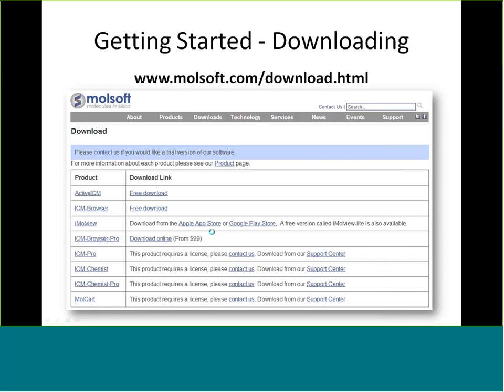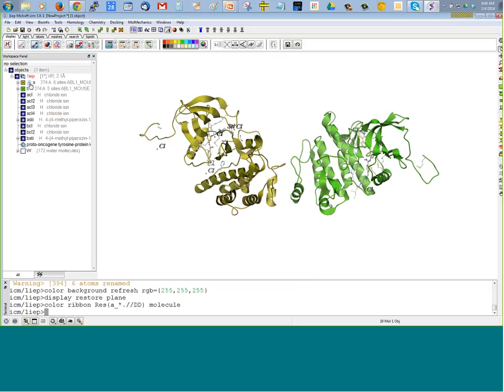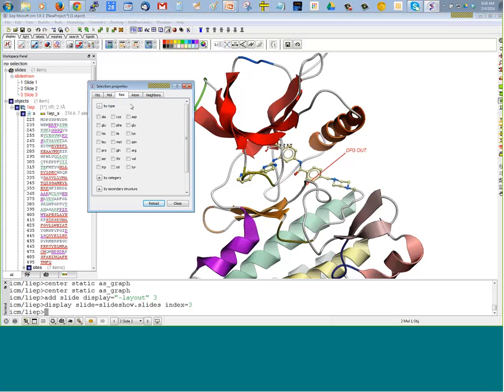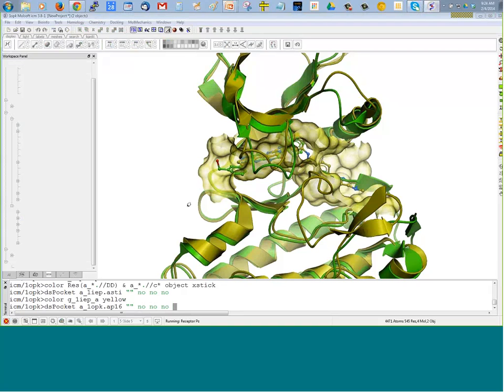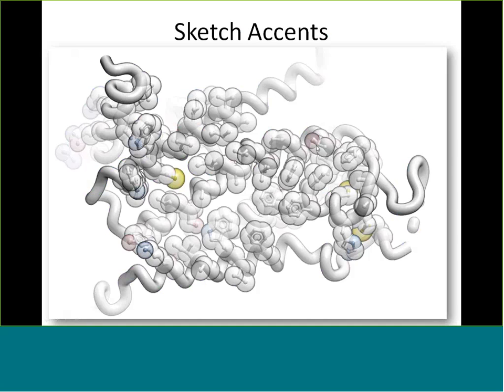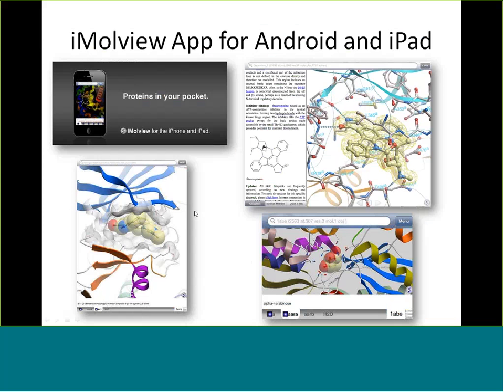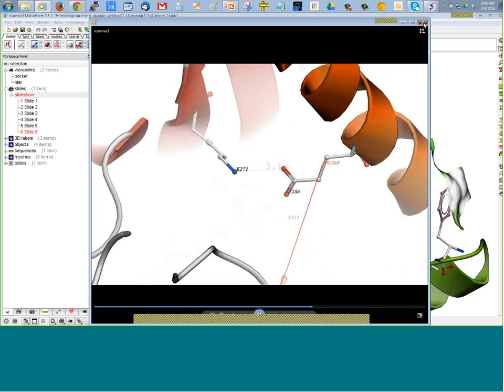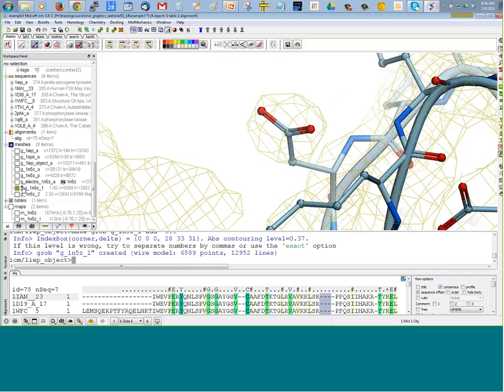Molecular Graphics, Movies, and Fully Interactive 3D Documents and Presentations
Learn how to use MolSoft's ICM-Browser and ICM-Browser-Pro software to make high quality molecular graphics and movies. The ActiveICM plugin can be used to display fully interactive 3D molecules in PowerPoint and the web.